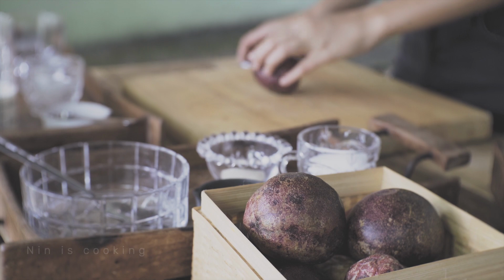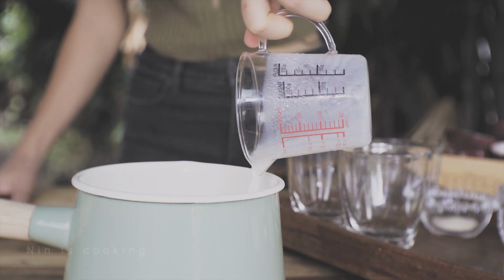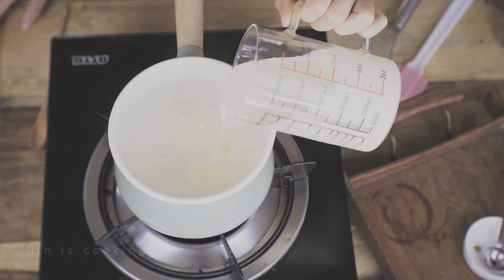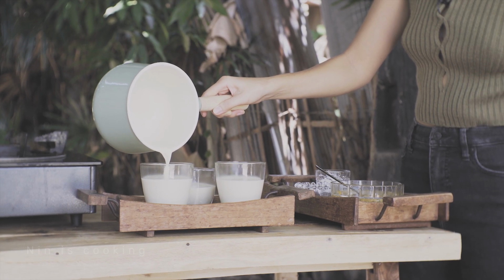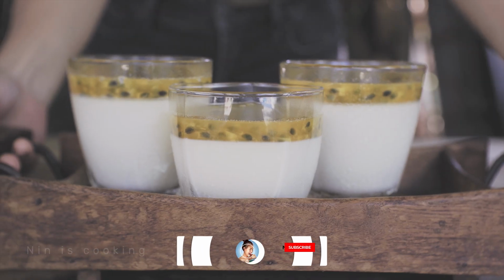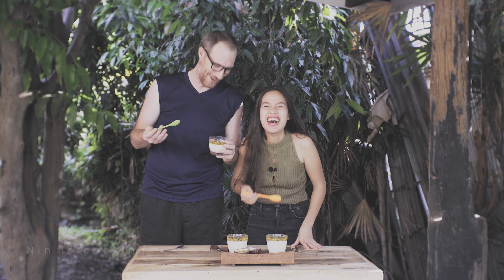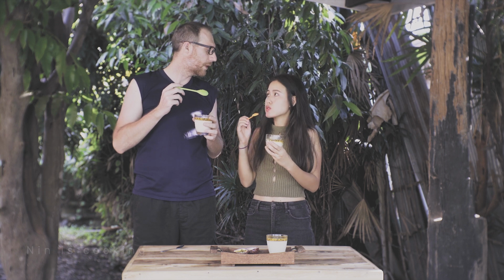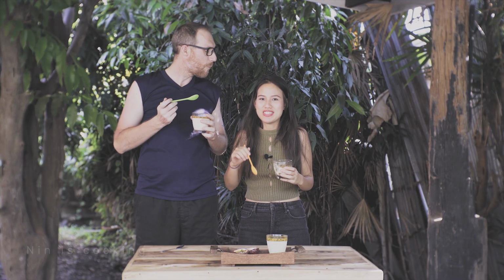Passion Fruit Panna Cotta - Perfect dessert for summer - Thai Recipes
I recently came up with a few dessert cups ideas, and I decided to try this passion fruit panna cotta. Here in Thailand it's quite hot right now, and at some point, eating fresh dessert cups is a good idea. That's why I think that this panna cotta with passion fruit is a perfect dessert for summer!

I am not a dessert expert and I am trying to slowly improve in that field, but that's a very fun challenge. And this is why I tried to find dessert cups ideas, to improve myself in the "desserts field". Isn't there a saying: practice makes perfect? That's why I will try to cook more desserts from now on, based on Thai dessert recipes... or not. So if you have any other dessert cups ideas, or just dessert ideas, please feel free to tell me! :)

📃 INGREDIENTS:
- Panna cotta layer -
200ml milk
250ml Whipping cream
1 1/2 tsp gelatin
3 TBSP sugar
1/2 tsp vanilla syrup

- Passion fruit layer -
200ml fresh passion fruit
1 tsp gelatin
3 TBSP sugar
pitch of salt

Your contribution is helping me dedicate more time to the creation of yummy recipes for you, and also helps me travel and try food from restaurants and other. Ultimately, your generous donation can help me turning this hobby into a full-time activity... Plus you will have some sweet rewards, exclusive to my lovely Patrons

🥰🙏HUGE THANK YOU to the following Patrons over for making this video possible. You're the best 💕
Maryse
Colin
Norbert

👩‍🍳 ABOUT ME:
Hello, I'm Nin! I am by no means a Chef, but food and cooking Thai food recipes have always been a very important part of my life. When I was a kid, my parents were owning a street food stall in Thailand and right after school, I was always running there to help them cook and serve the customers. I have also learned a loooot with my grand mum, who taught me how to cook traditional Thai food recipes since ... well, since forever I believe!
My ultimate dream would be to travel the world and try food from as many different countries and cultures as possible. And then, share the recipes with you!!! 😊